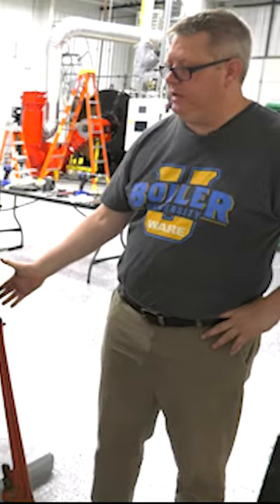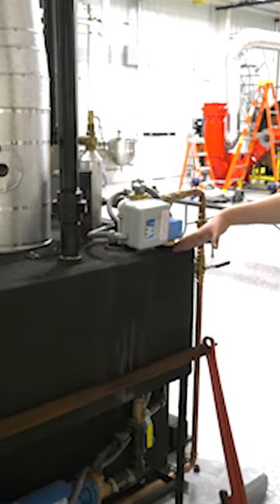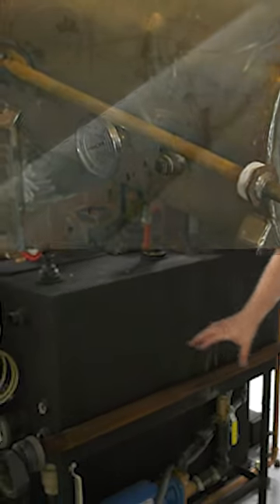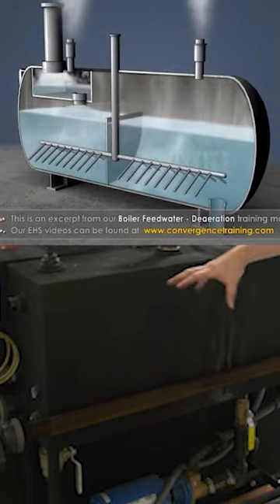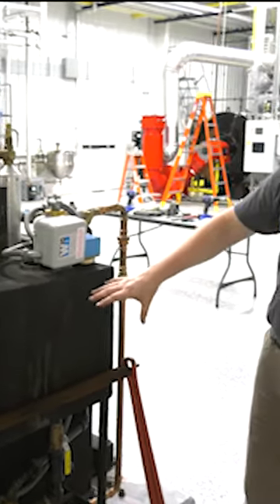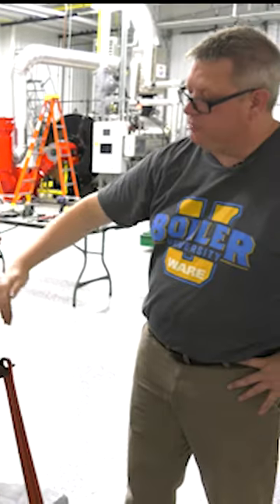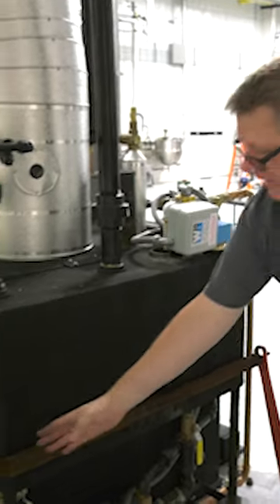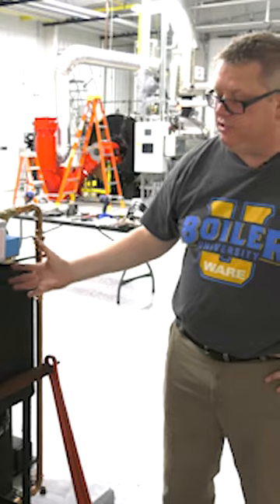Sparge & Preheat Tubes - Boiler Tip Short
In less than 60 seconds, learn what the Preheat Tube does in your boiler feed water tank.

Today on Boiler University's Weekly Boiler Tips, Jude goes through the purpose of the preheat tube inside of the feed water tank. These tanks warm the feed water entering the steam boiler.

Boiler Room
Feed Water
Sparge Tube
Preheat Tube